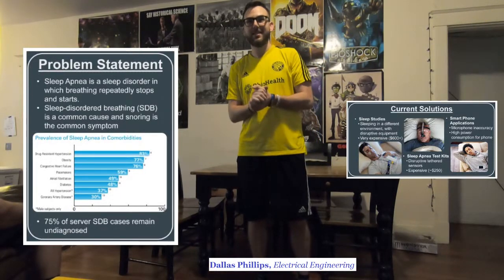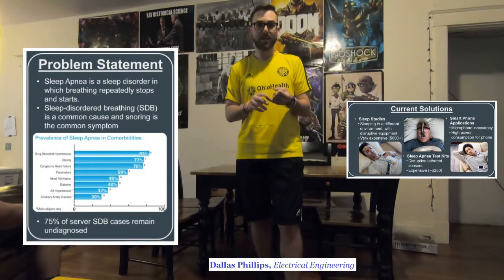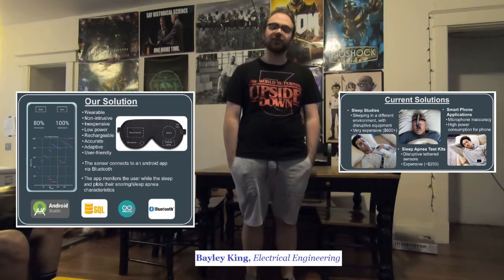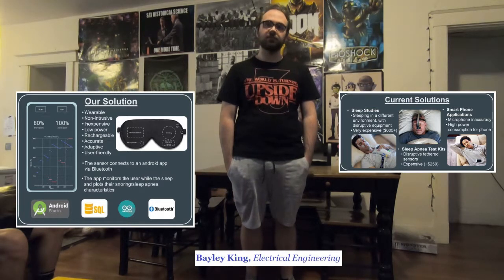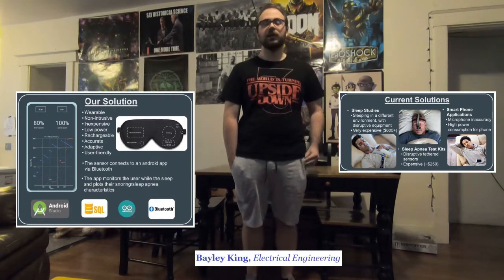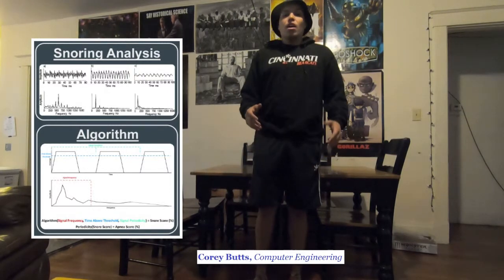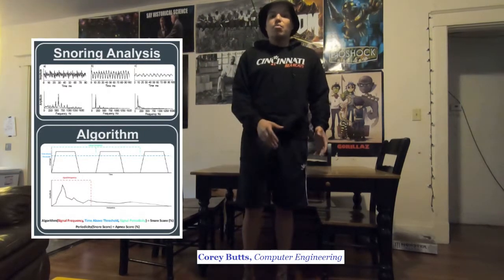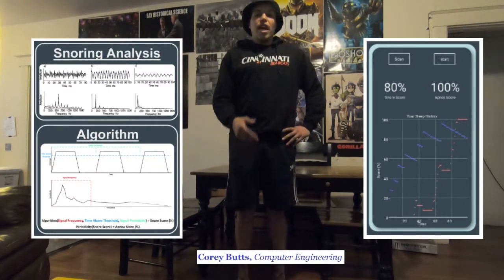Smartphone Based Snoring Analysis Sensor - Senior Design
Our video presentation for our Senior Design '19 project at the University of Cincinnati